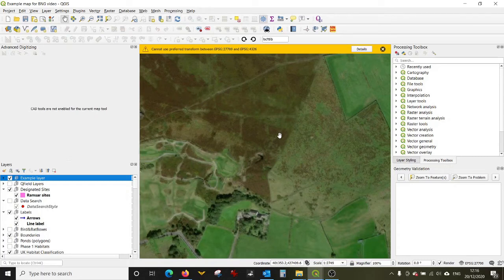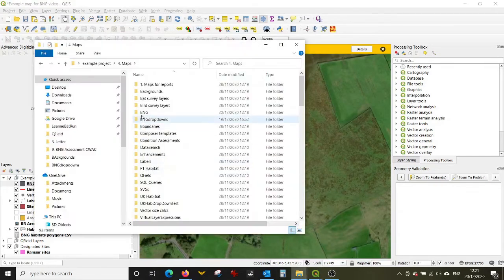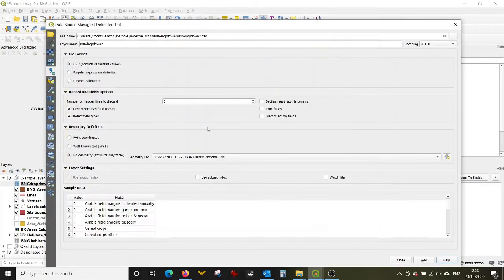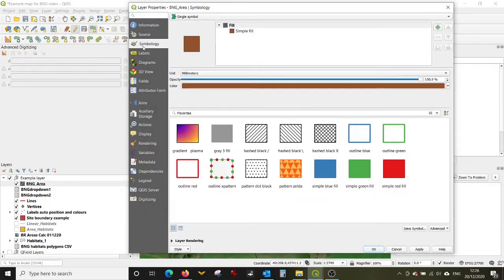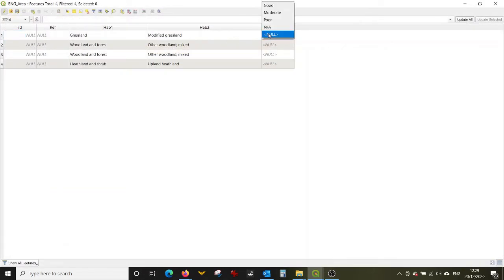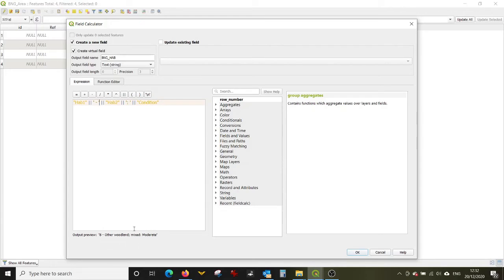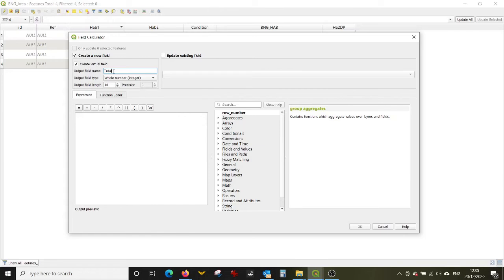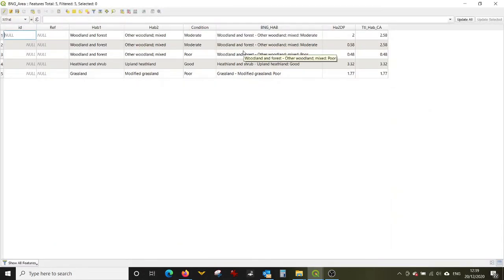QGIS & Ecology BNG 4 Dynamic Drop Downs and Sum Function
Showing how you can create dynamic drop down lists to aid your Biodiversity Net Gain maps (as adapted from this video:

I also included a demonstration of how the 'sum' function can be used with the virtual attributes to get the total area of all poylgons in a layer, and the total area of the polygons whic share a habitat type and condition assessment result.

Formula for the Attributes Form to make the 'Hab2' field react to the 'Hab1' field result is:
"Value"=current_value('Hab1')

The formula to get the habitat name and condition assessment result all in one column is:

represent_value("Hab1") || ' - ' || "Hab2" || ': ' || "Condition"

The formula to get the sum of all polygons which share the same habitat and condition assessment (as hectares to 2 decimal places) is  (NOTE! this is revised from the video as these formulas (only slightly different) work better on more complex sites - turns out it's better to round at the end rather than within the formula - so:
Don't use sum(round($Area/10000,2),"BNG_HAB")
Instead use round(sum($Area,"BNG_Hab")/10000,2)

The formula to get the sum of all polygons in a layer is
 also better with rounding at the end, so use round(sum($Area/10000)2) instead

Of course assuming that you've used the same field values etc.